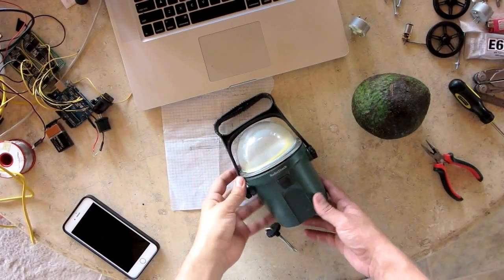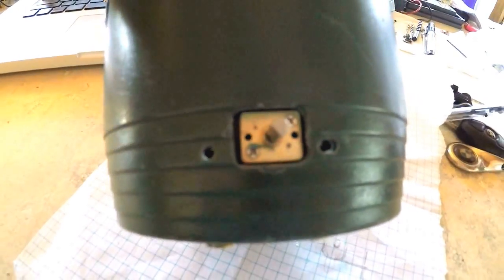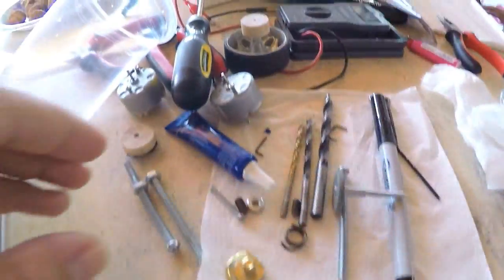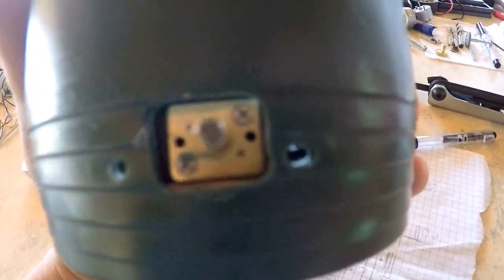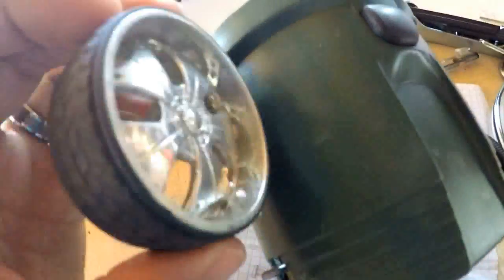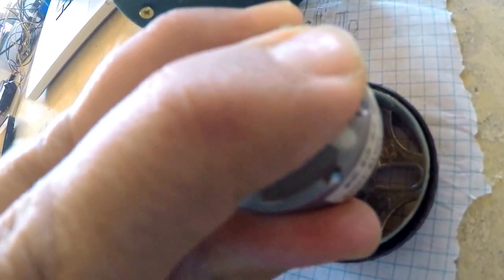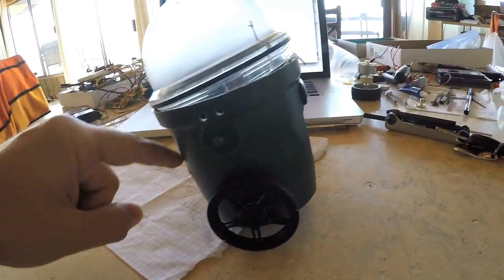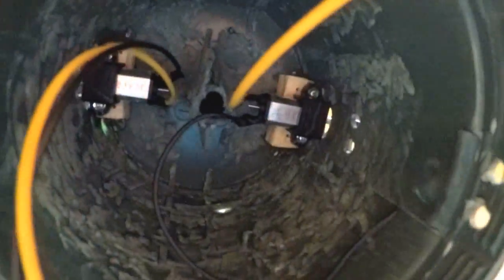RadioShack Flashlight Robot - Part 1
Here in Hawaii we have a little market at the junkyard where people leave junk they think others might consider a treasure. We found this old RadioShack flashlight that looked like the perfect body for an R2D2 looking robot.

This will be my very first fully custom designed and built robot. It certainly won't be perfect but so far I've enjoyed every minute of the endless hours I've been spending on it. I have a feeling this new hobby/passion may turn into a more serious venture later on. We shall see.

This robot will be using an Arduino Uno, a custom motor controller and probably a second Arduino Nano used to control multiple LED's and hopefully eventually rangefinders. I think there will be about 4 motors involved (two servos and the two for the wheels).

My only worry is that the tiny wheel motors I chose to use will not be strong enough to haul around it's increasingly heavier body.

I'm a total noob with this stuff and I'm more than likely getting myself way in over my head.